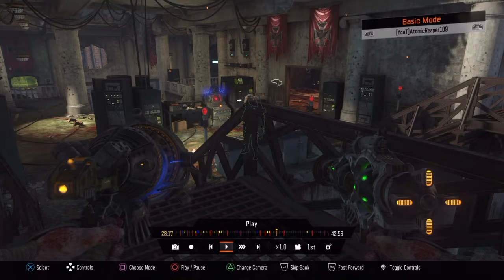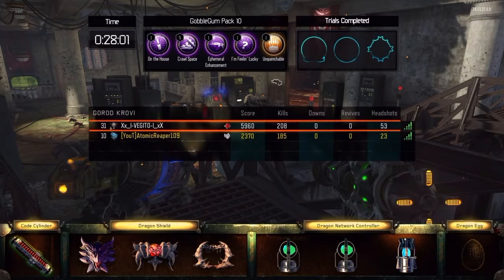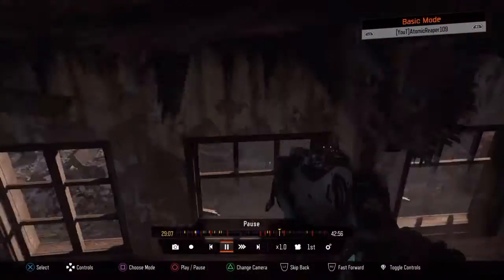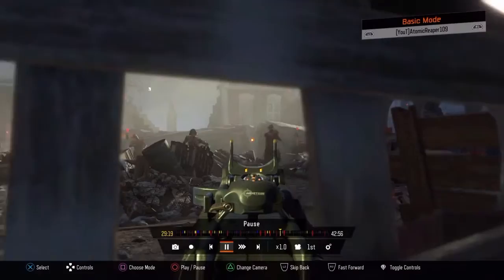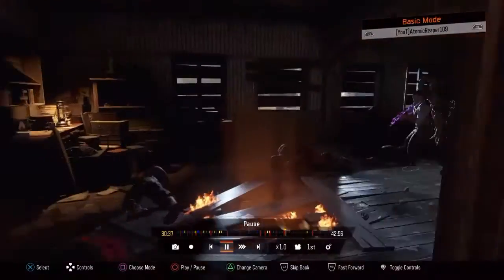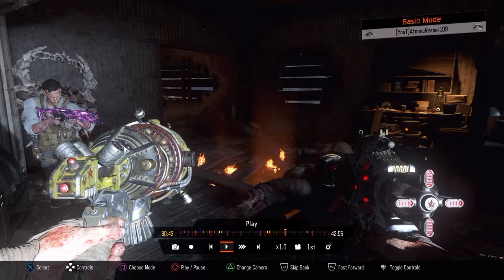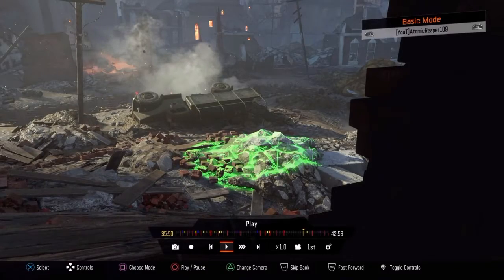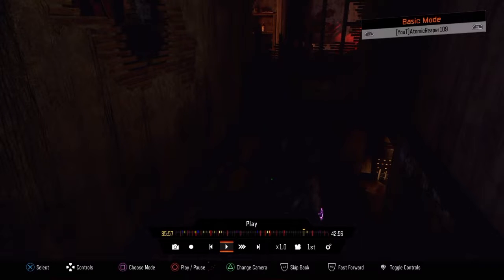How to get the dragon airstrike controller in Gorod Krovi BO3